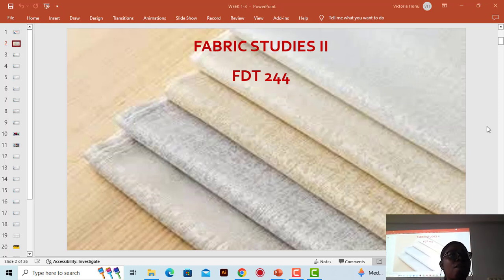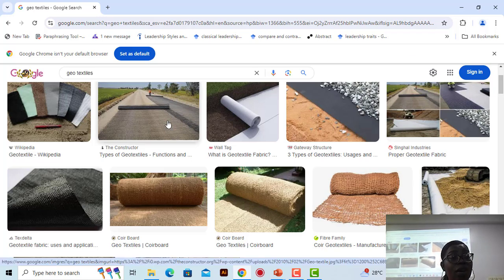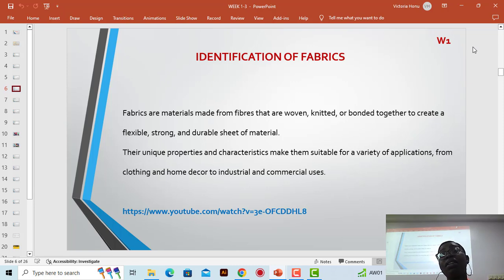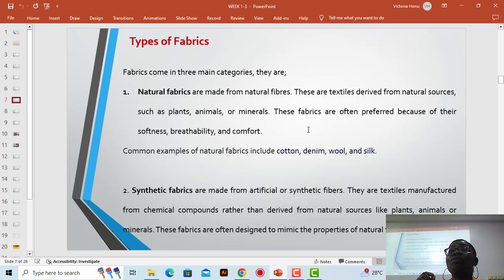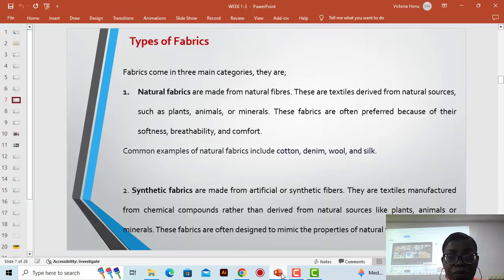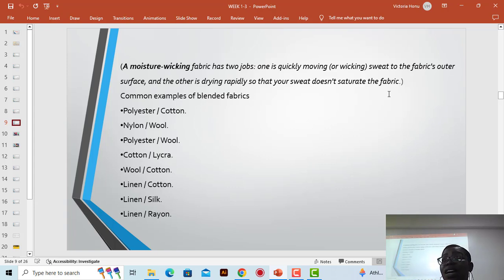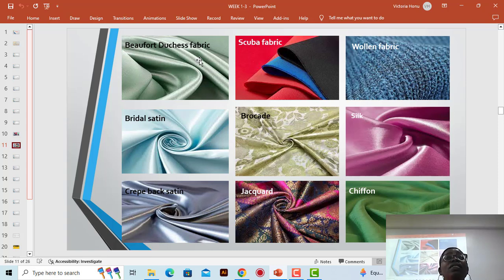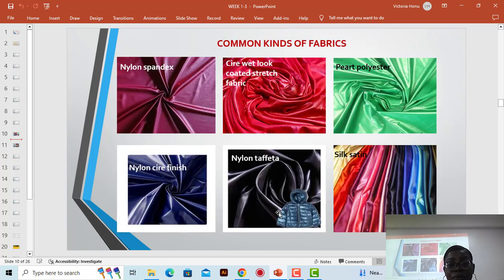Fabric studies II; Lesson 1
Description
This video/lesson is a detailed note on Fabric studies and designing. It is aimed at equipping the viewers/learners with further knowledge in the different types of fabrics that include laces, velvets, piles, felts and those made from other fibers such as rayon, nylon, linen, silk, etc. Additionally, it  demonstrates the effective application of colour to the purified fabric through various dyeing processes.

Objectives
By the end of the course, the viewer/learner will be able to:
1. Identify and discuss various types of other fabrics.
2. Define and explain the process of dyeing. (Stock, yarn, piece etc.)
3, Identify and explain the main factors involved in dyeing of textiles
4, Produce different types of dyed fabrics
5. Demonstrate knowledge and skill in the production of dyed fabrics